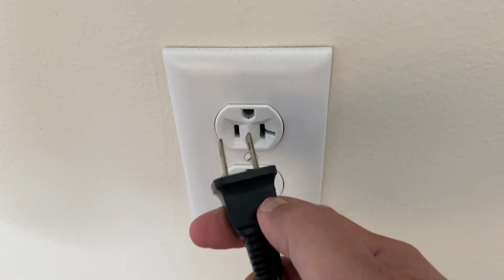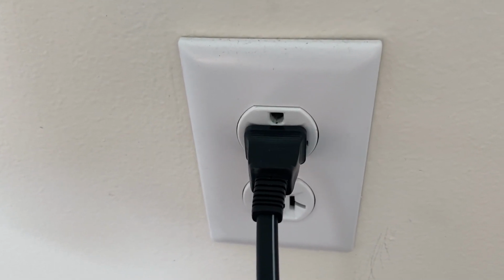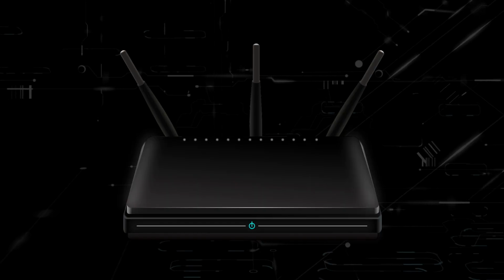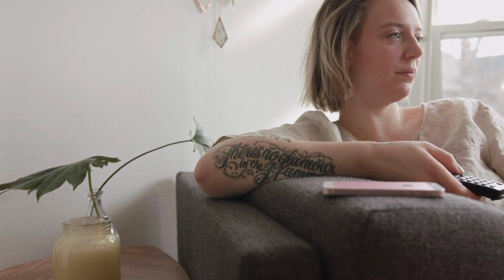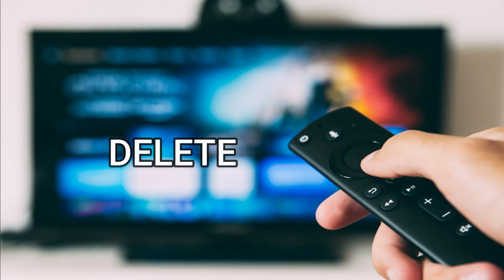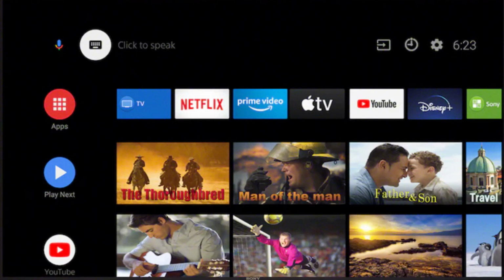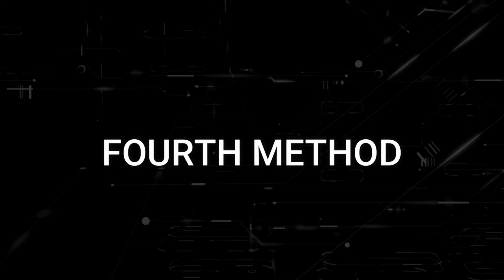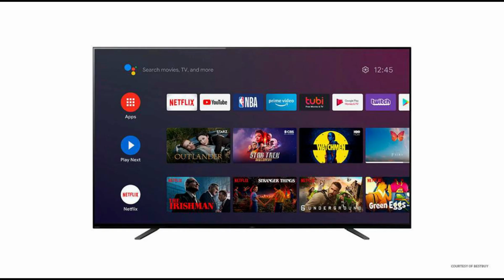How To Fix Amazon Prime Video on Philips TV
Here are a few different ways of how to fix Amazon Prime Video on your Philips TV.